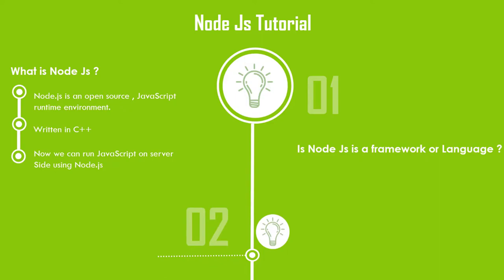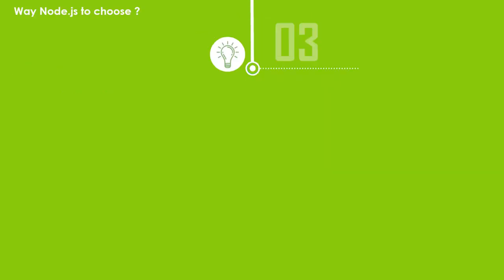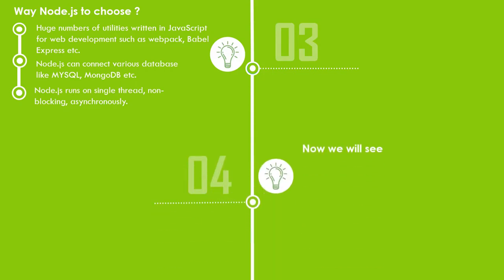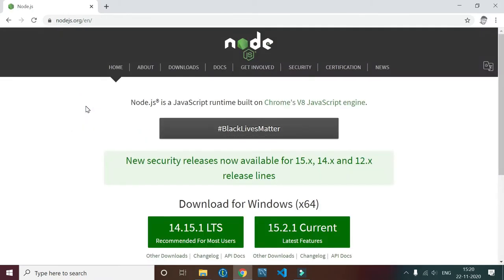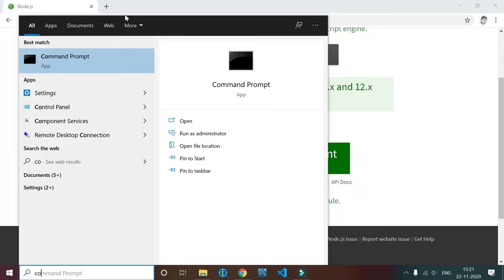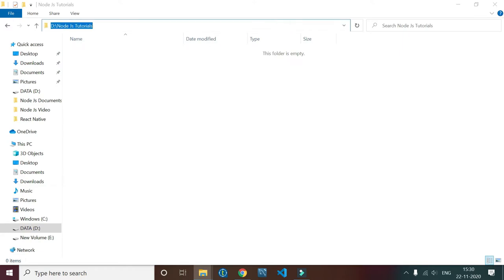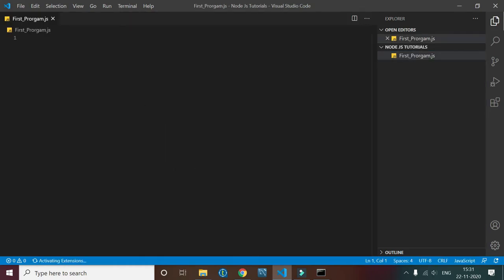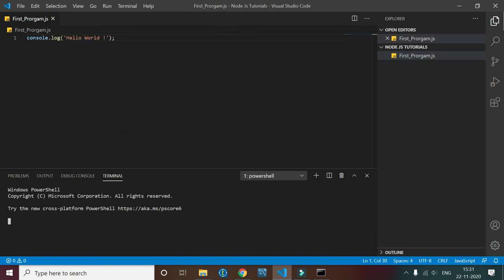Node Js Tutorials for Beginners #1 Introduction & Installation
In this Node Js tutorial you will learn node.js from scratch. Such as what is node js, why node js is used, what is express Js, what is an API, how to build simple Rest API using Node Js and Express Js and we will also see how to test endpoints (API) using Postman.